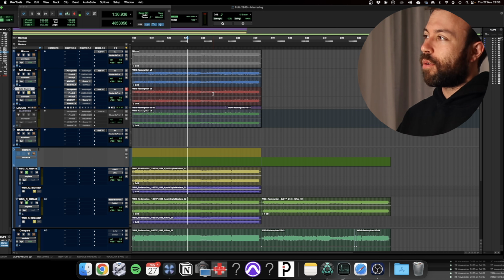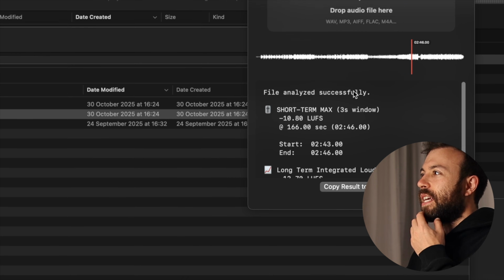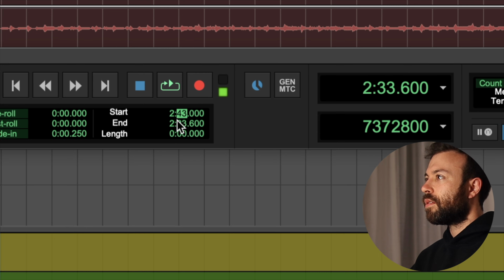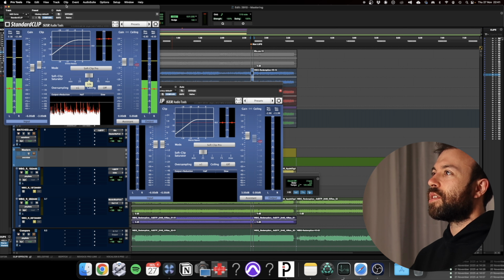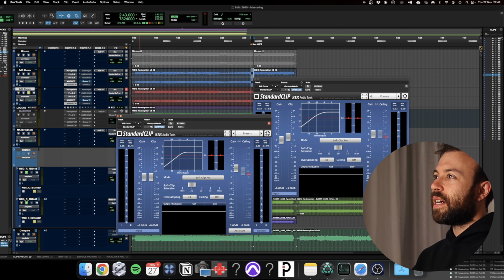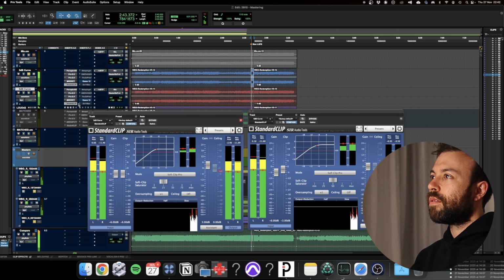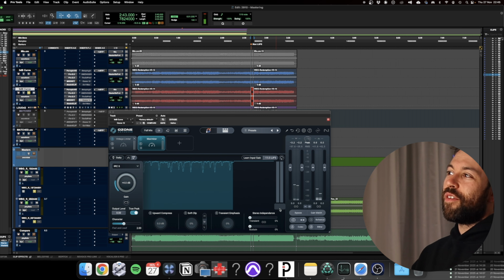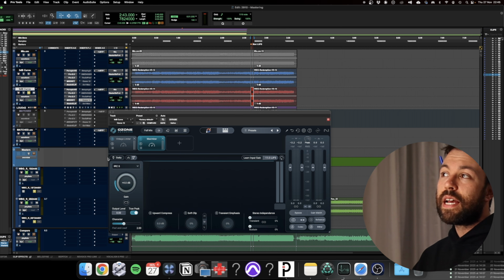A Loudness Trap Most Mixers Miss (And How to Fix It in 3 Seconds)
Panoramic is available to buy/try now Enjoy! - I'm releasing this applet to all newsletter subscribers for Black Friday Tomorrow ~

Mac Only.